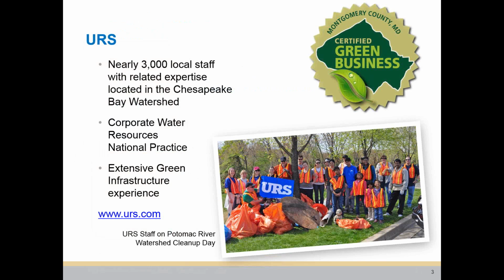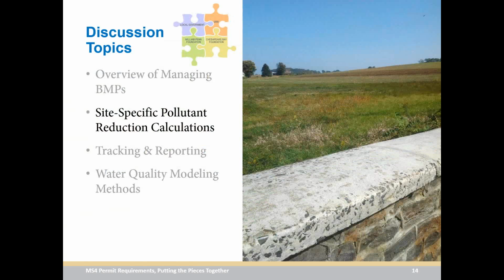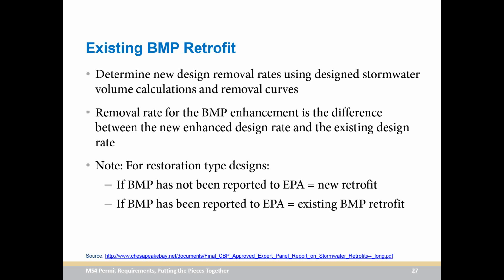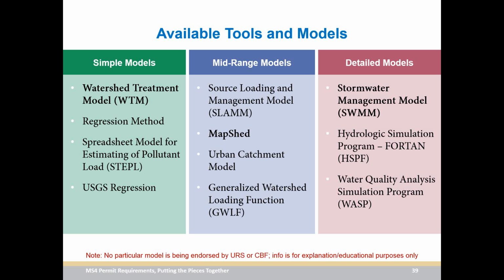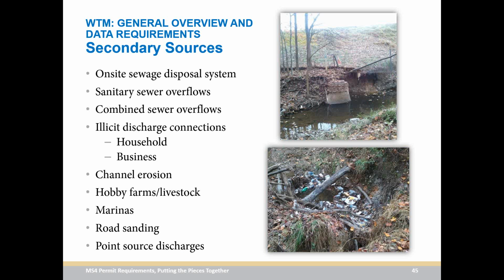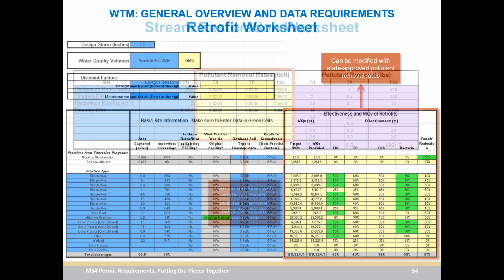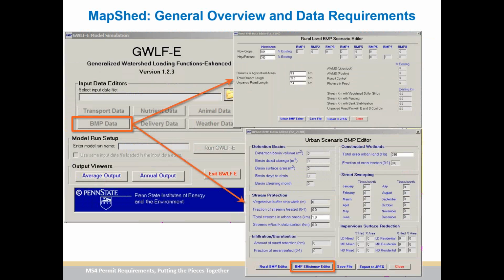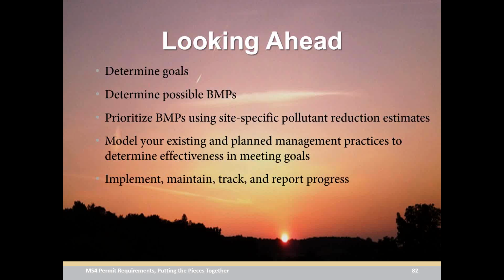Estimating Pollutant Loads & Managing BMPs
This free webinar is made possible by a grant from the William Penn Foundation. It was originally presented by the Chesapeake Bay Foundation on March 26, 2014. For more information about polluted runoff issues and green infrastructure practices,